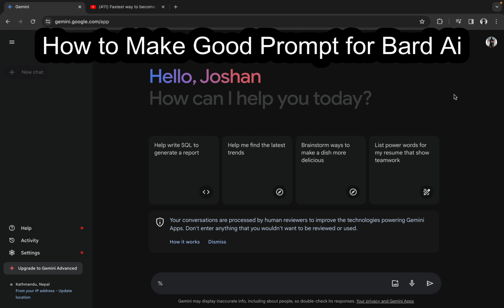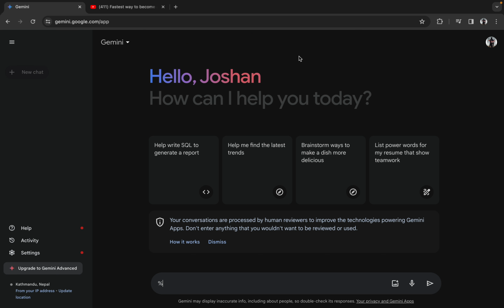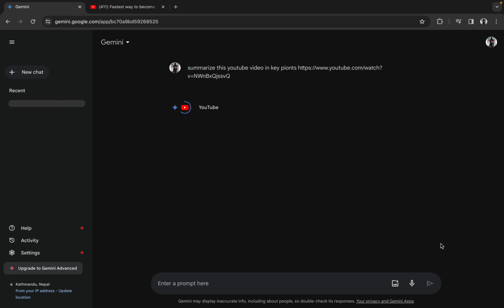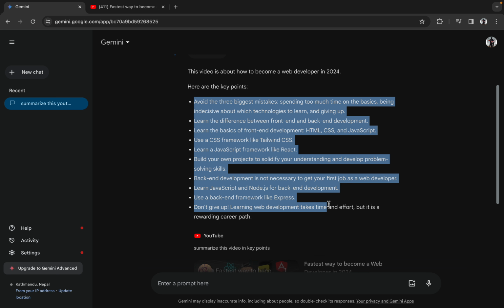How To Make Good Prompts For Bard AI | Prompts For Google Bard/Gemini (Full Guide)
How to write a good prompt on google bard ai or gemini? In this video, we'll delve into the fascinating world of crafting effective prompts for Bard AI, the powerful language model that can generate creative text formats, translate languages, write different kinds of content, and answer your questions in an informative way. We'll explore how to get the most out of Bard by understanding its capabilities and guiding it with clear instructions, providing context to refine its responses, and using specific prompts to achieve the results you desire, ultimately transforming you from a passive observer to an active collaborator in the fascinating world of AI-generated content.